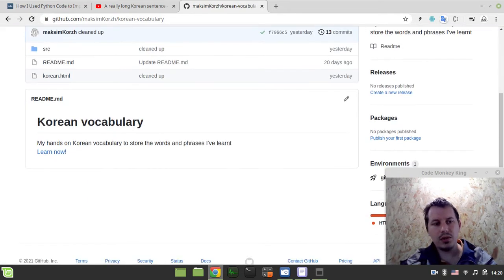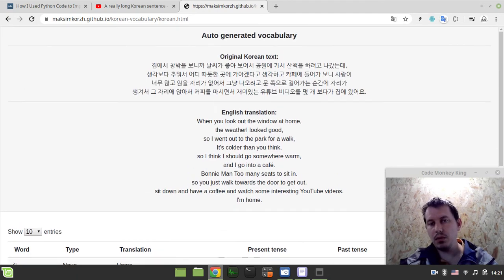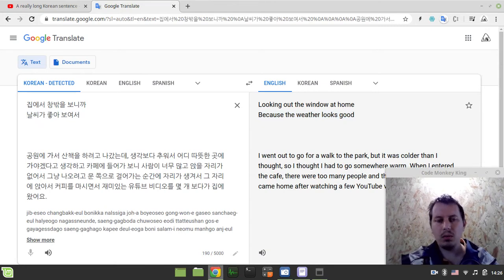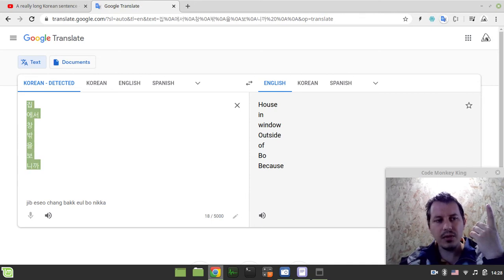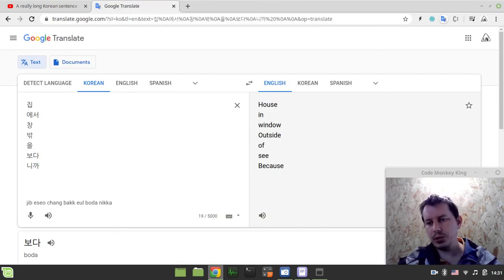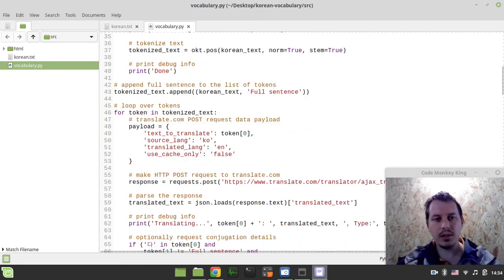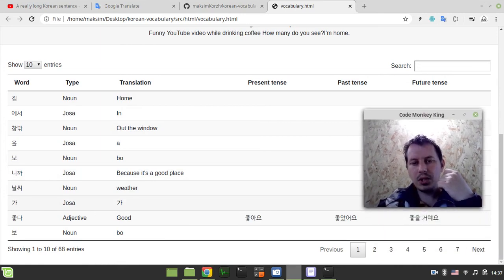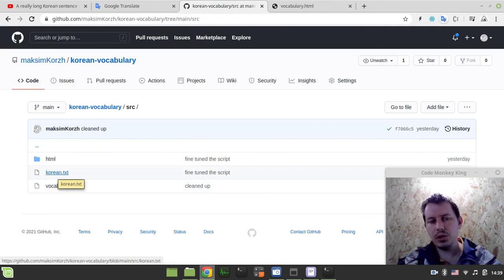How I used PYTHON CODE to improve my KOREAN | 한국어를 향상시키기 위해 파이썬을 사용한 방법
원숭이 왕 입니다.

This video demonstrates how to auto generate an interactive Koran to English vocabulary
from any Korean text using python script that I've written for this purpose as a Korean
learner myself. Hope it helps other Korean learners as well.

Contents:
00:00 Credit to Niamh Kingsley - the author of the original idea
00:53 Taking the original idea to the next level
01:50 How the auto generated vocabulary looks like
04:10 Why you need an auto generated vocabulary as a Korean learner
05:03 The most common issue Korean learners encounter...
06:20 I'd bet you've done this kind of steps if you've been learning Korean)
07:20 Breaking down the phrase
08:30 Revealing the grammar structure behind it
10:03 I thought doing this manually benefits the learning process but it's not true, at least for me
11:22 Why it's so important to have dictionary forms for the verbs to get them translated properly
12:40 Manually searching for conjugated verb forms takes ages...
13:07 So why not to automate this process?
13:37 DEFINITION OF THE TASK TO AUTOMATE
14:00 HOW TO USE THE SCRIPT I'VE DEVELOPED TO AUTO GENERATE KOREAN VOCABULARY
15:45 A quick walk through the source code
17:05 A DEMO OF HOW THE SCRIPT WORKS
18:30 A DEMO OF THE END RESULT OUTPUT HTML FILE
18:58 A few notes on the natural Korean language processing library used in this project
20:30 DYNAMICALLY SEARCHING FOR SPECIFIC TYPES OF SPEECH
21:16 This script is free and opensource
21:44 However you can order the auto-generated dictionary for your own Korean phrase/text
22:10 The output of a script is a single static HTML file that you can run on any device having a web browser